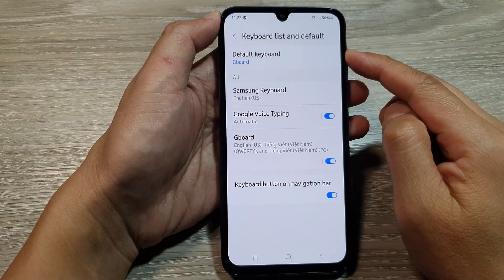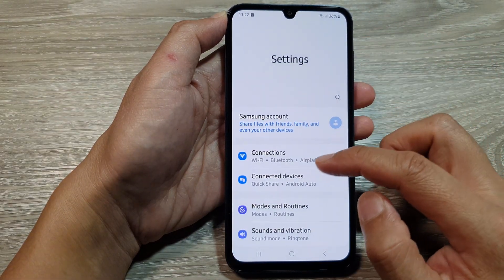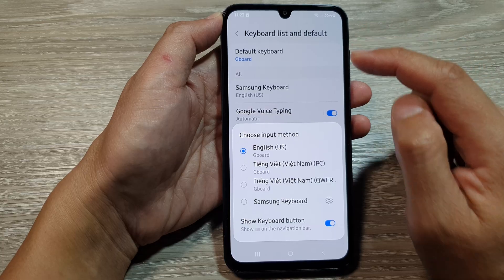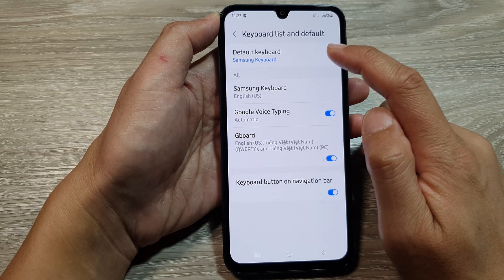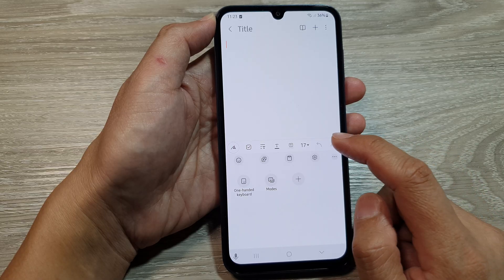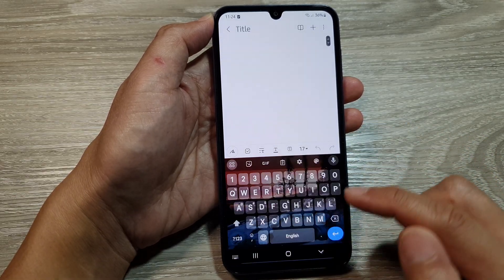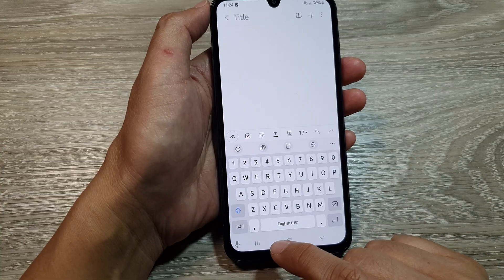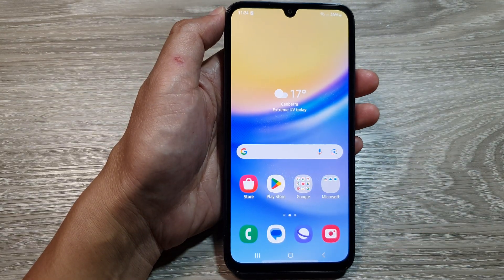How to Set a Default Keyboard 🎹 on Samsung Galaxy A15 📱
Want to change your default keyboard on your Samsung Galaxy A15? 📱 Whether you prefer Samsung Keyboard, Gboard, or any third-party keyboard, this quick guide will show you how to set your default keyboard in just a few steps. Learn how to access Keyboard settings, select your preferred keyboard, and switch between different options effortlessly.